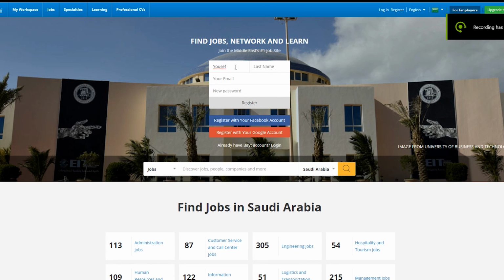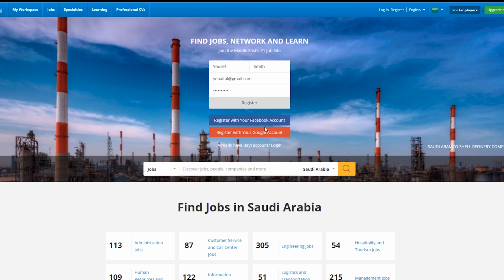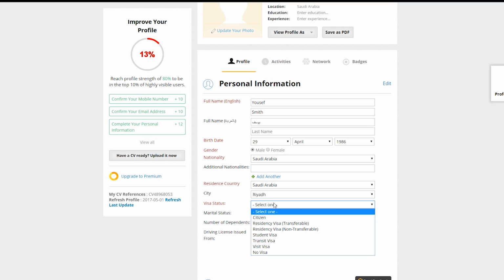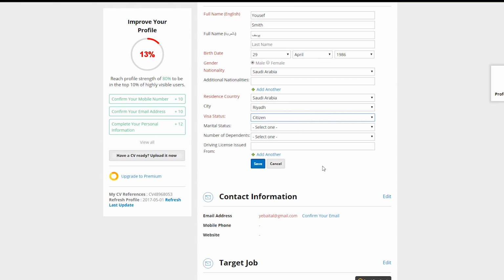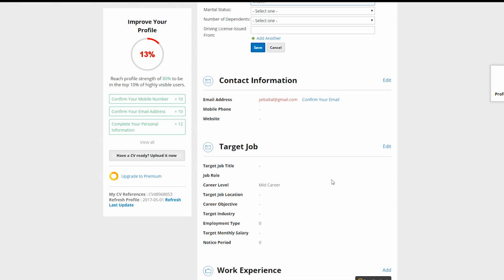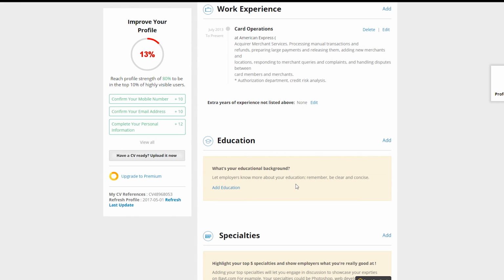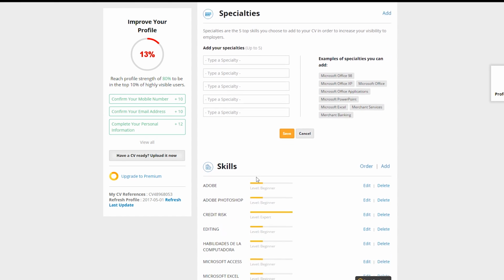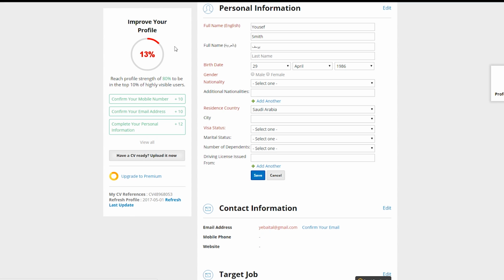How to Sign Up to Bayt.com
Here is how to sign up for Bayt.com with every step.